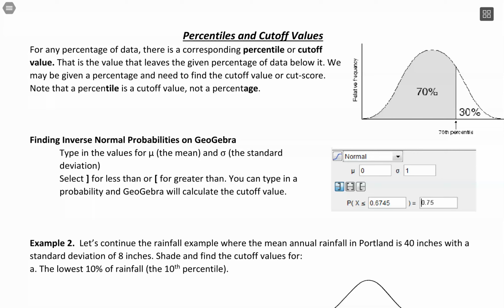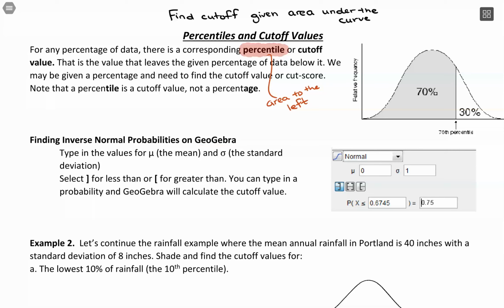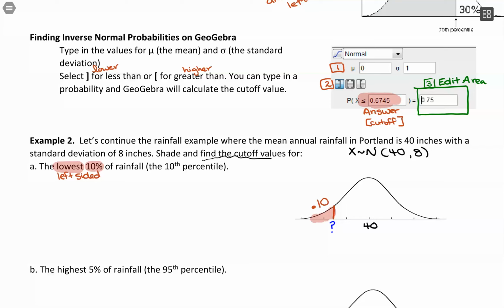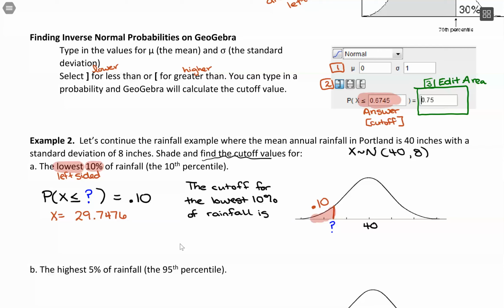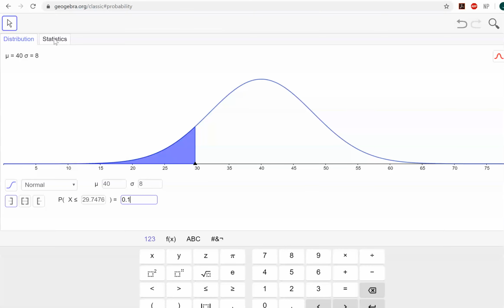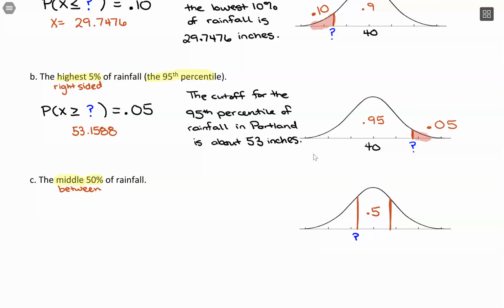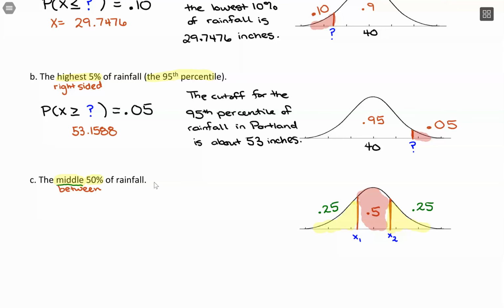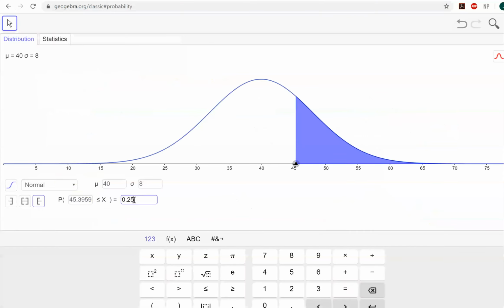Finding Cutoff Values in the Normal Model Geogebra